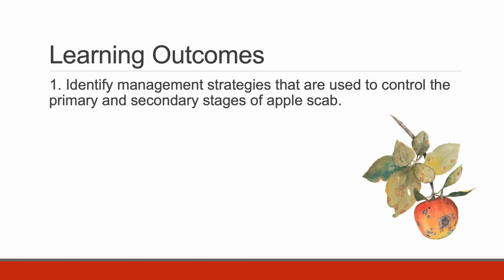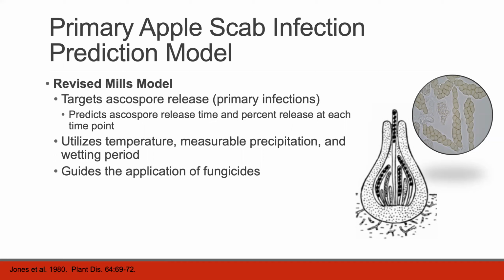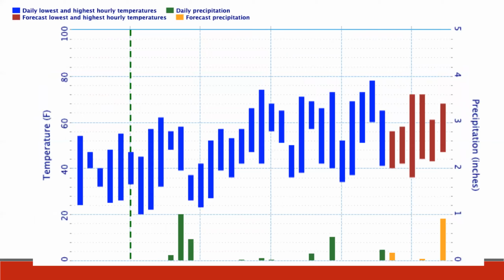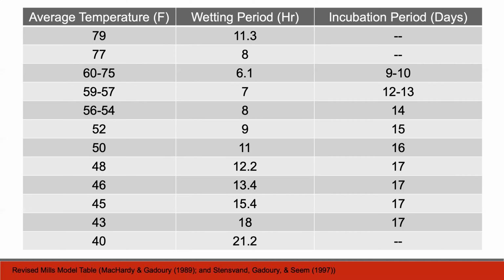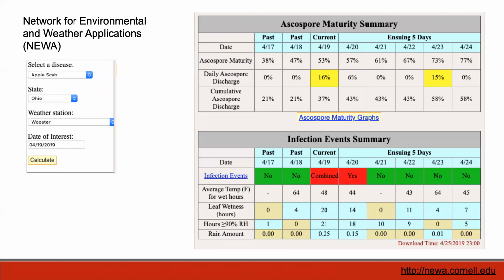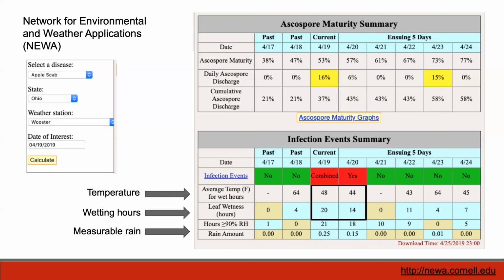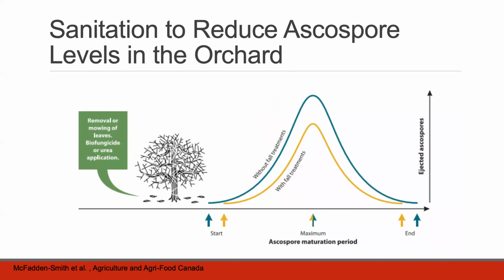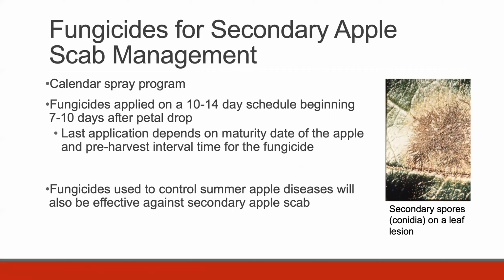Apple Scab Management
Early Season Apple Disease-Apple Scab Management